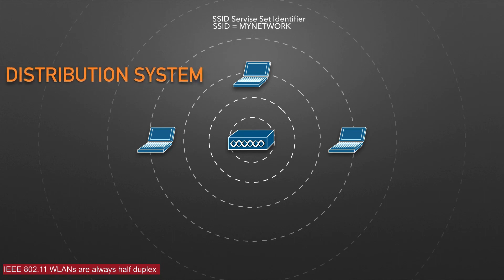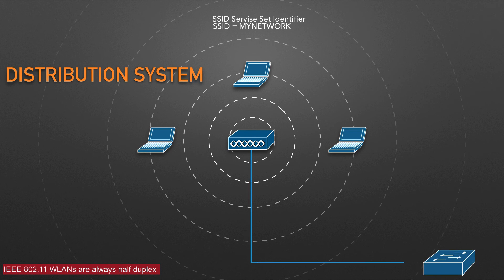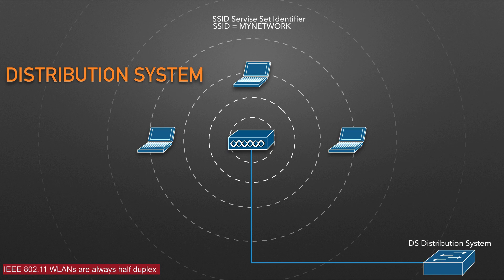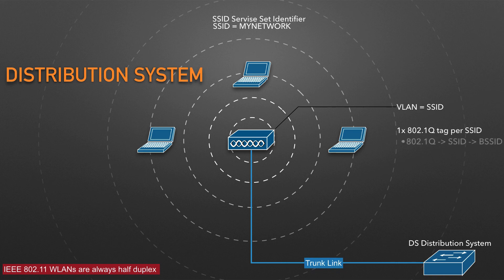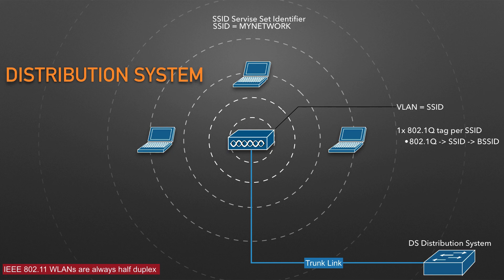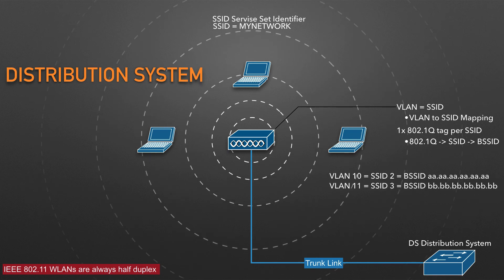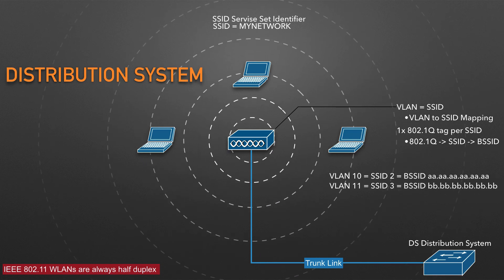Wireless Distribution System DS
The 802.11 standard refers to the upstream wired Ethernet as the distribution system (DS)